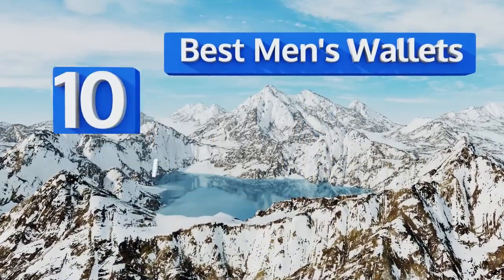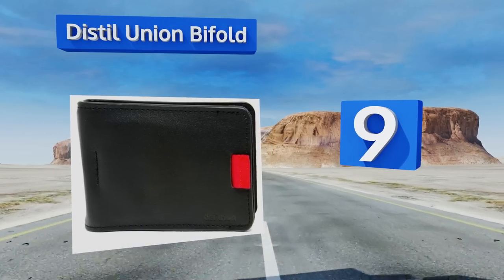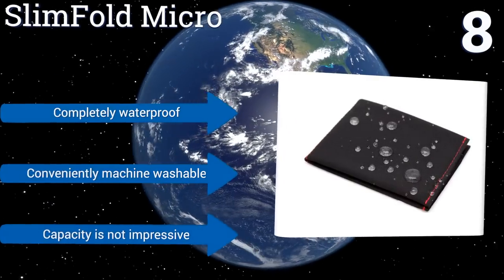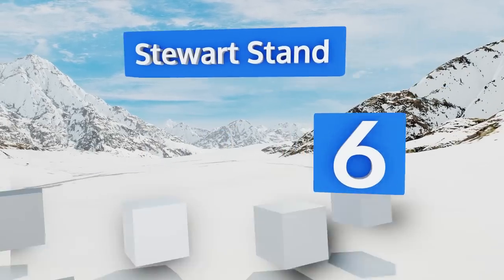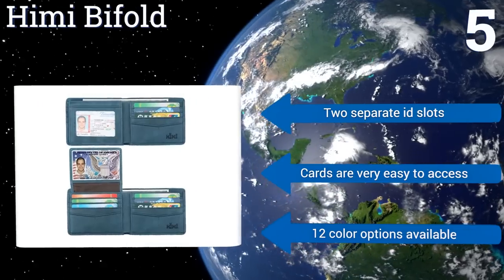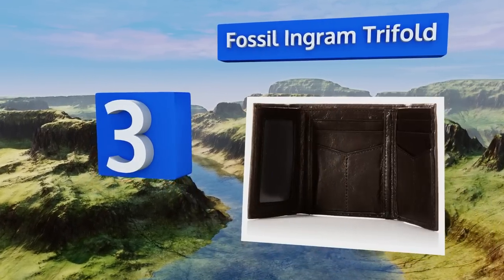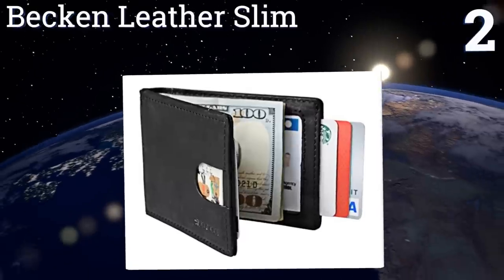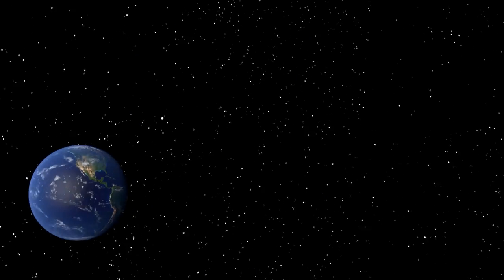10 Best Men's Wallets 2018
Our complete review, including our selection for the year's best men's wallet, is exclusively available on Ezvid Wiki.

Men's wallets included in this wiki include the distil union bifold, flipside 4, serman leather, fossil ingram trifold, stewart stand, montblanc meisterstuck, himi bifold, becken leather slim, slimfold micro, and trayvax element.